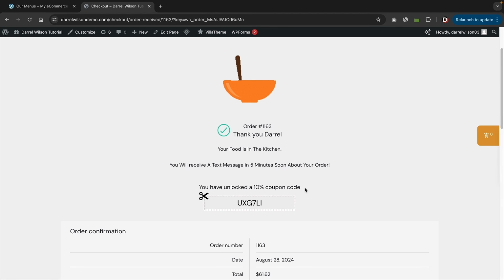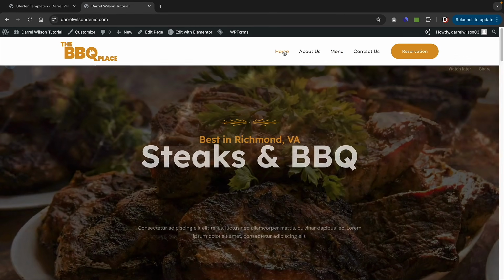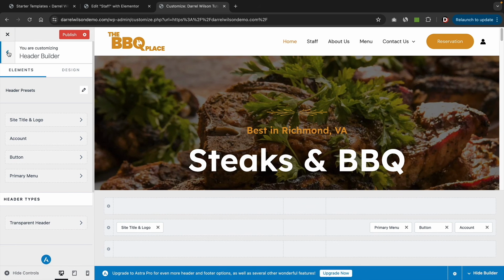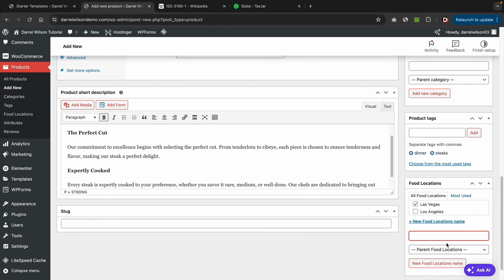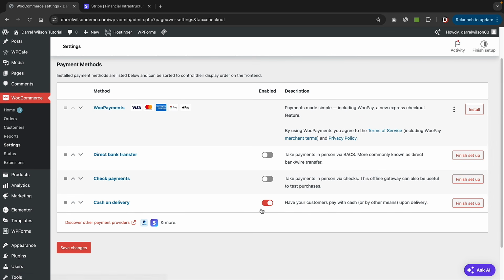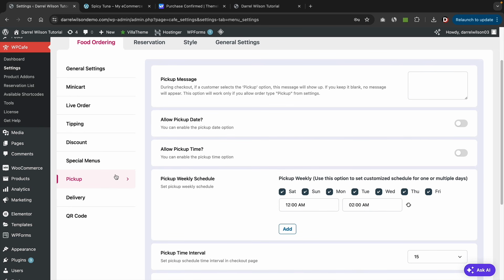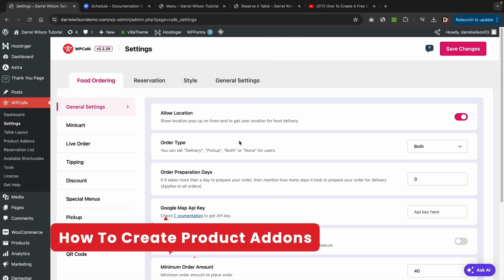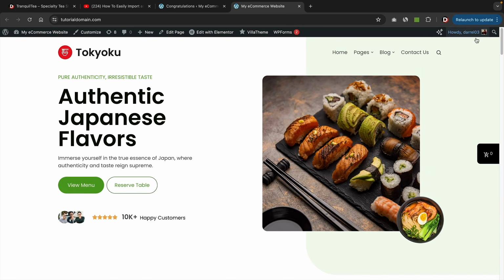How To Make an Online Food Ordering Website with WordPress (2026)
(code darrel10 for discount)

How to Make a  Automated Food Ordering Website with WordPress Using WP Cafe

Welcome to our step-by-step guide on creating a stunning food ordering website with WordPress! 🍔🍕 In this video, we’ll show you how to set up a fully functional food ordering site using the powerful WP Cafe plugin. Whether you're a restaurant owner looking to expand your online presence or a developer seeking to build a new project, this tutorial has got you covered.

Tutorials I recommend

🔹 What You'll Learn:

-Step-by-step instructions for installing and configuring the WP Cafe plugin
-Customizing your food ordering website’s design and layout
-Adding menus, items, and pricing
-Configuring payment options and delivery settings
-Tips for optimizing your site for better performance and user experience
-Add automatic delivery service with SMS notications

Timestamps

00:00 Intro
05:33 Get Hosting
13:55 General Settings
16:34 Install Wordpress Theme
21:20 Design Website With Drag And Drop Builder
34:13 Create Pages and Menu
39:53 Theme Customizer
45:20 Add Food Plugin
47:23 Add Location, Tax, Deliver Fee
52:26 Create Food Products
01:05:00 Add Food Items To Website
01:14:23 WP Cafe General Settings
01:16:22 Reservations
01:22:52 Email Tutorials
01:24:58 Payment Gateways
01:30:50 Create Custom Thank You Page
01:39:00 WP Cafe PRO
02:11:13 Add Delivery Service
02:22:50 Elementor PRO Kits
02:25:03 Solace Theme
02:26:34 Outro